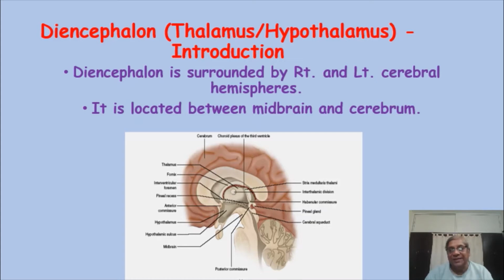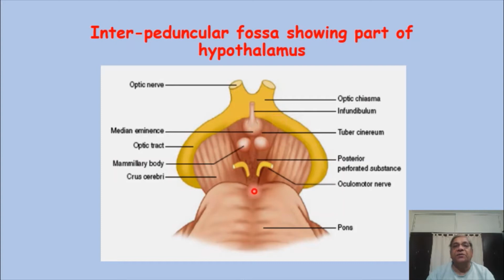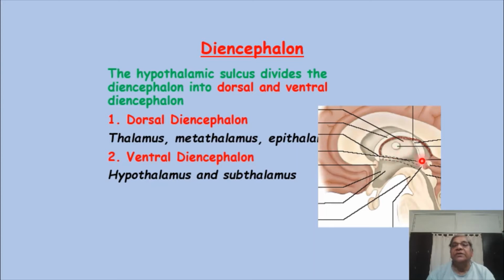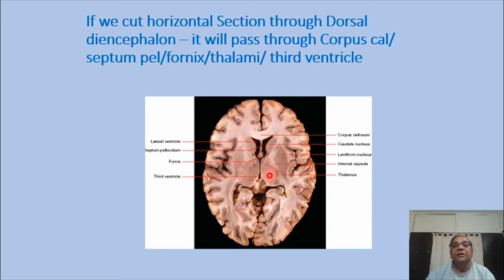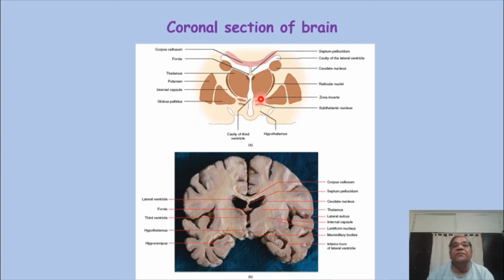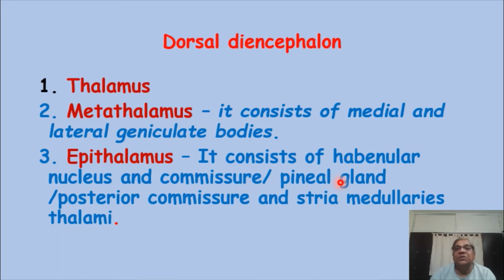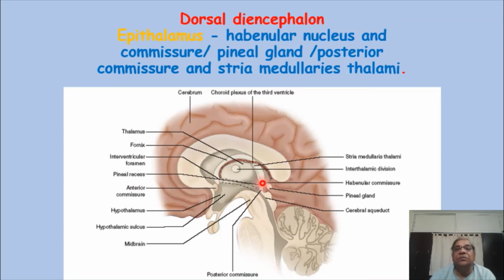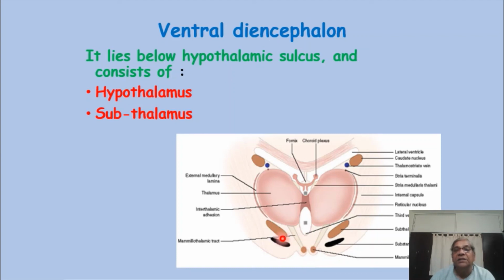25 Diencephalon (Thalamus)